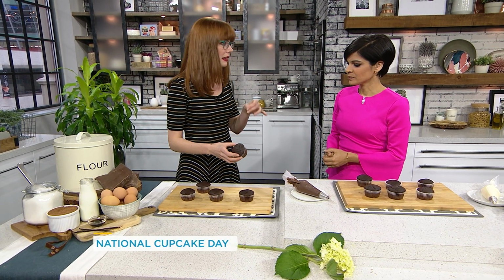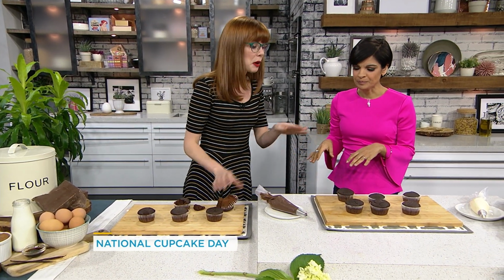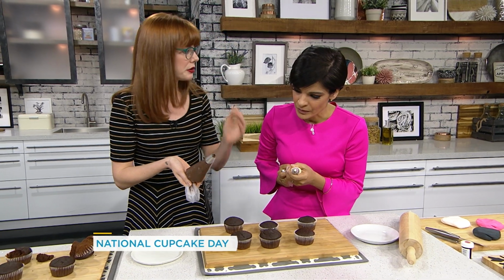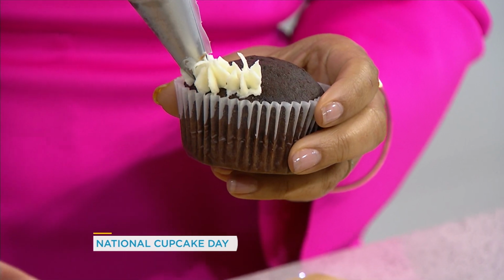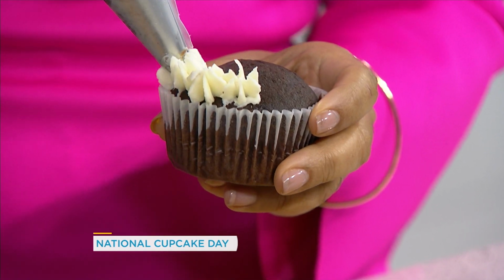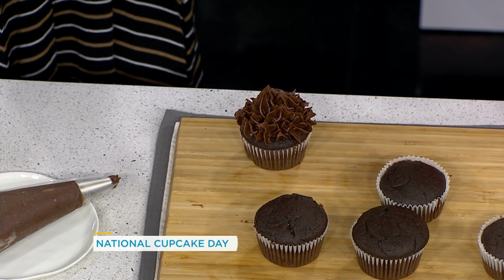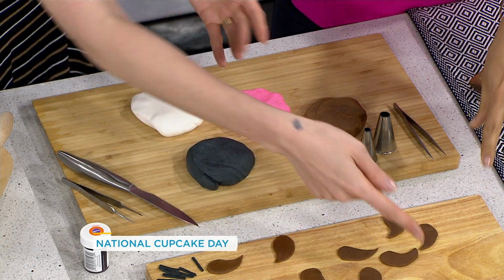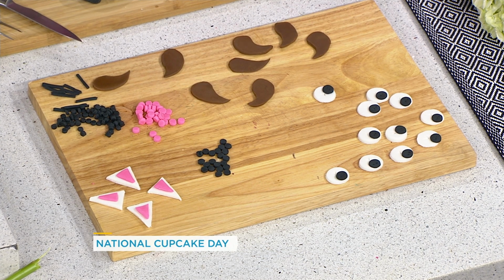How to elevate your decorating game for the most adorable cupcakes ever | Your Morning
Mary Berg joins us to give us some easy tips on how to dress up your cupcakes to make them look like kittens and puppies.